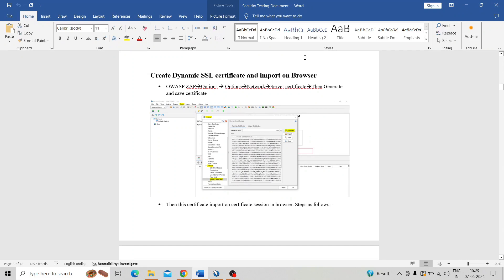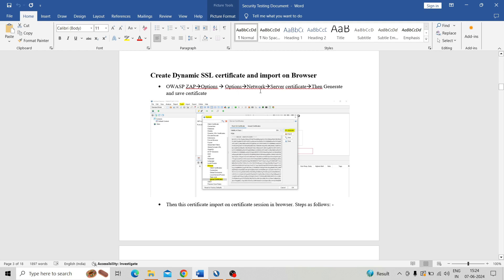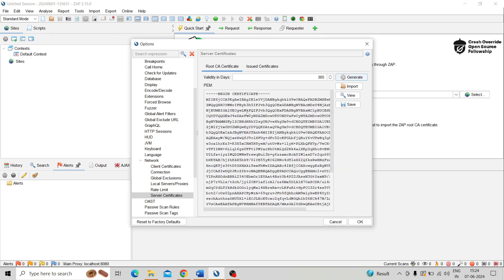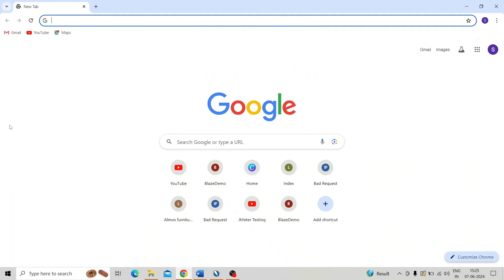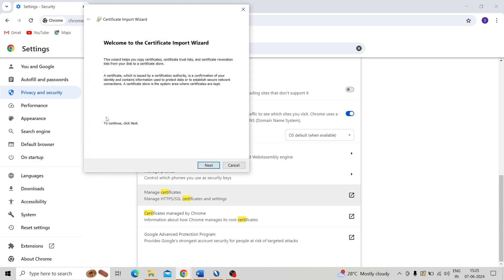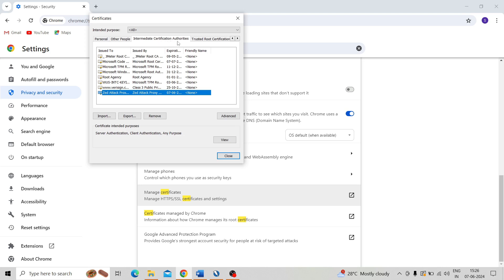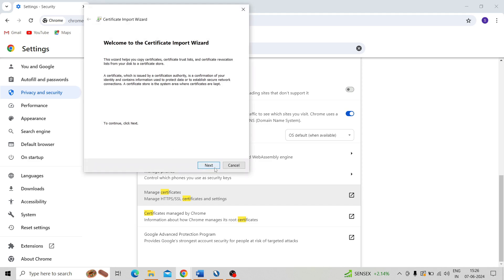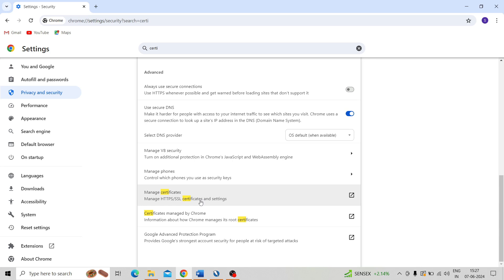OWASP ZAP 04 Tutorial: Creating Dynamic SSL Certificates and Importing Them into Your Browser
How to download ZAP SSL root CA certificate and import on Chrome Browser

Owasp ZAP tool for security testing